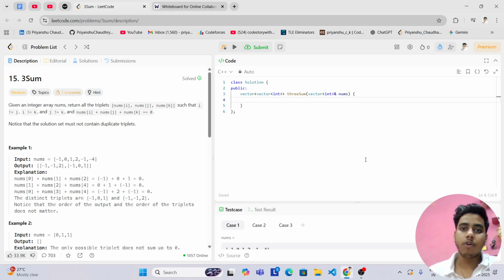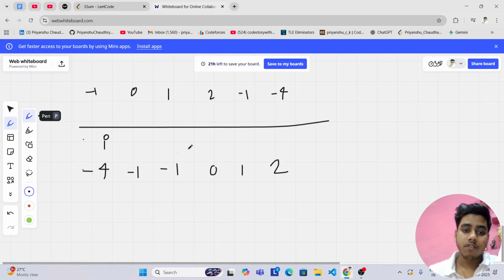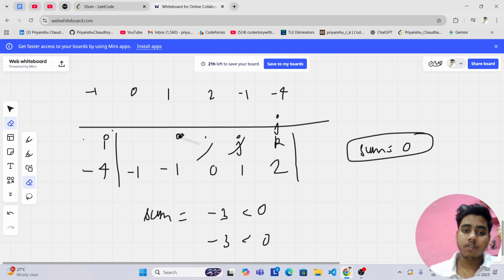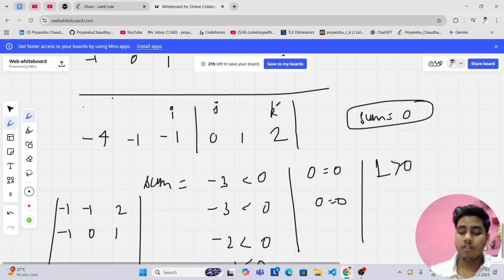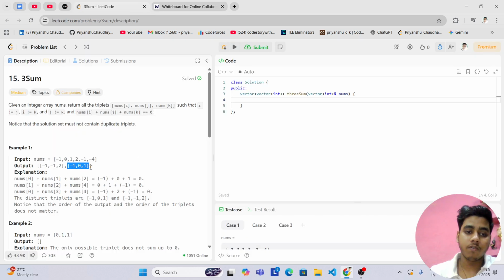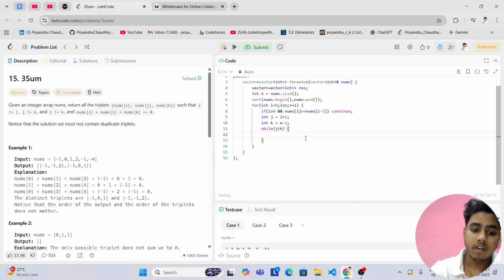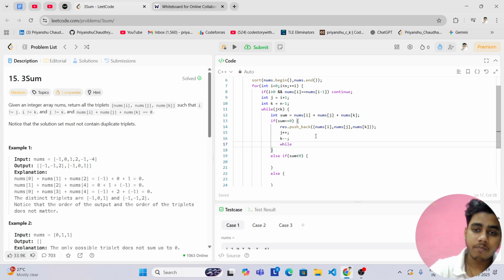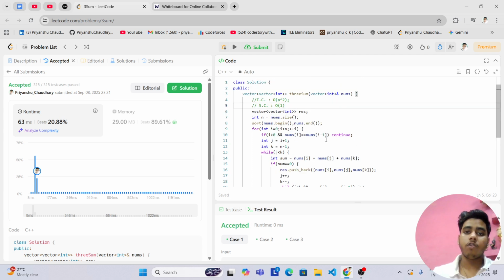3 Sum | LeetCode 15 | Mastering the SDE Sheet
In this video, I break down the "3 Sum" problem (LeetCode 15) of the sheet, covering the brute-force, better, and optimal solutions.